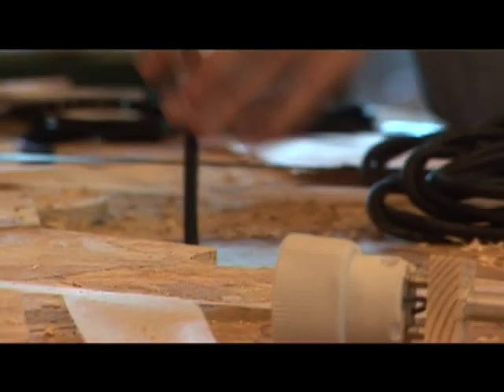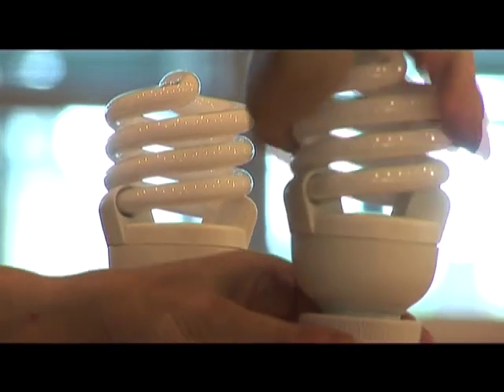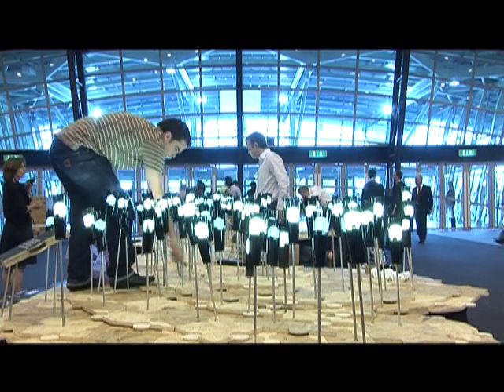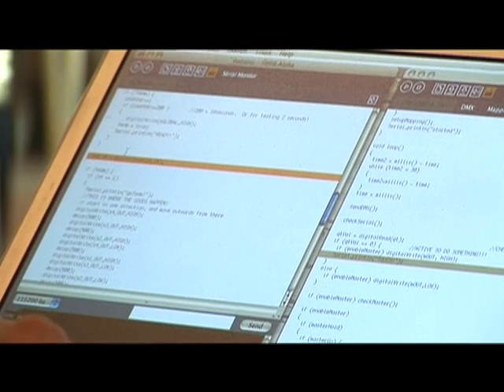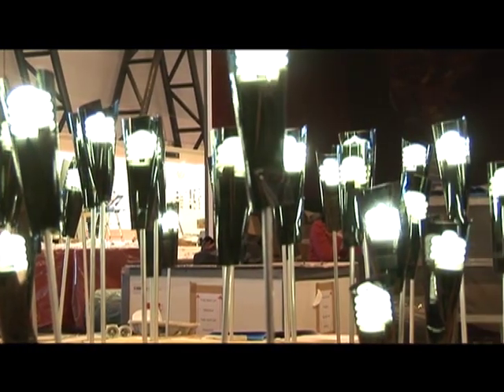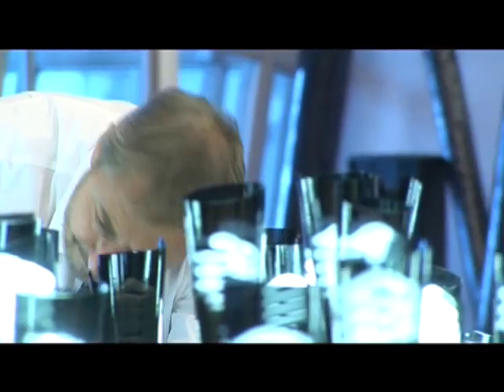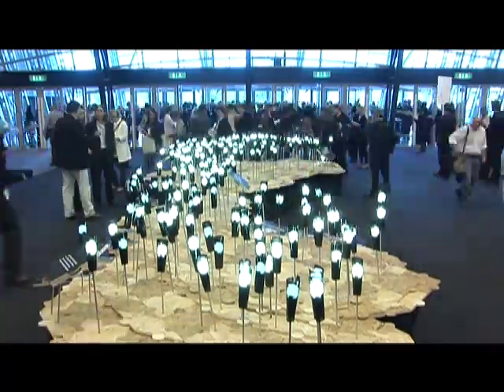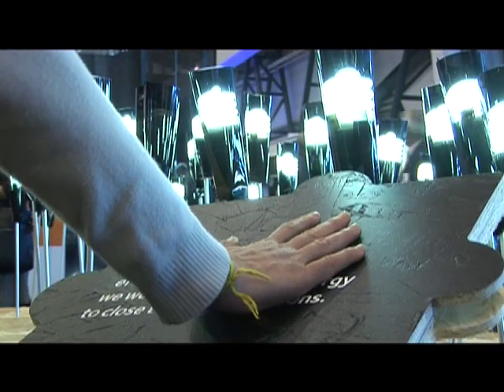See The Light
There are still some people out there who believe that compact fluorescent bulbs are ugly, ungainly and undimmable. But going green doesn't mean sacrificing good design. We've been working with designer Jason Bruges on an installation using fully dimmable, compact fluorescent bulbs and, well, it turns out CFLs can be versatile, stylish and even beautiful.